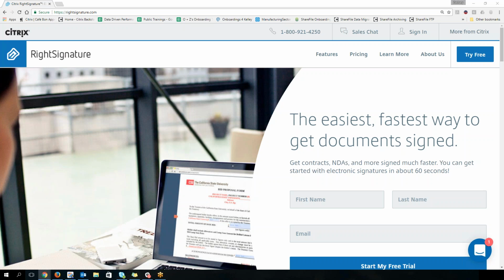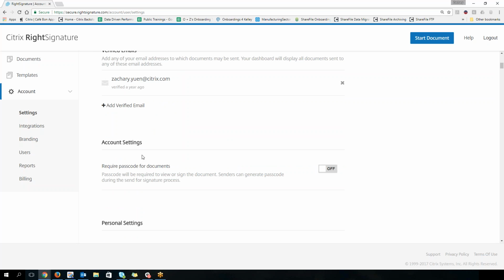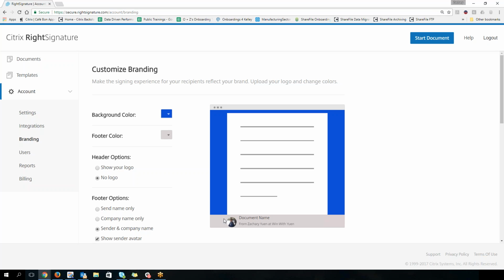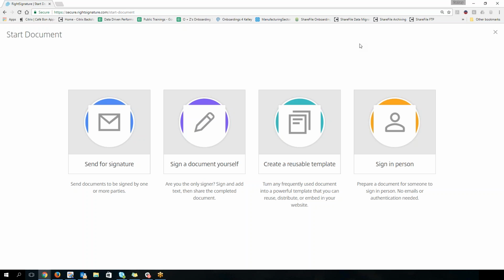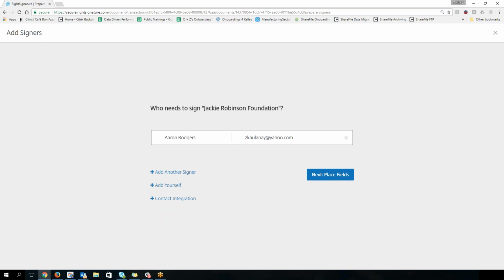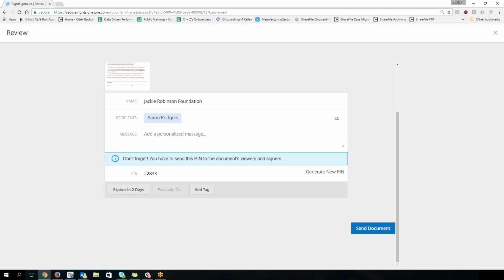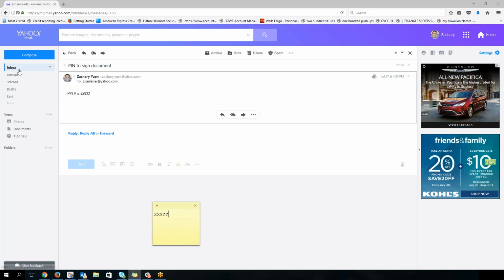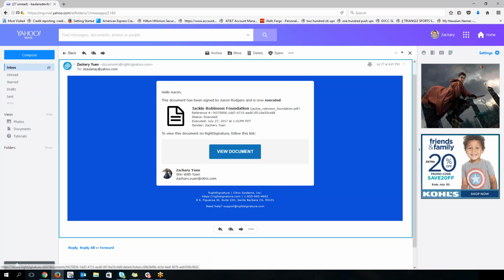RightSignature 101: Getting Started with E-Signatures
Just getting started? Check out this training to learn how to:
· Build a document, create a template, and add field overlays
· Sign documents with your fingertip, keyboard, or stylus
· Access your signed documents from any device on-the-go
· Get your documents back faster